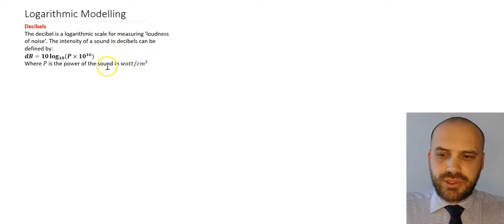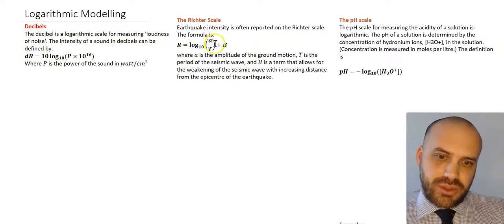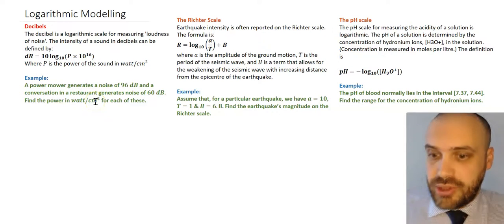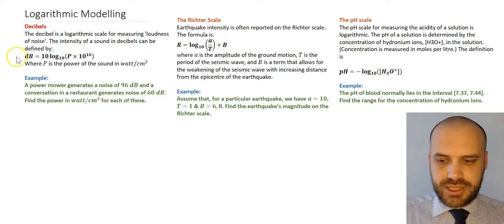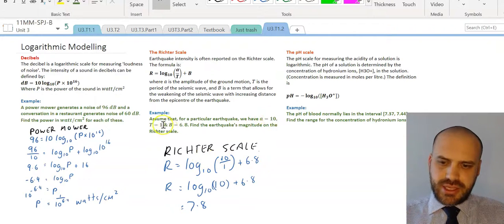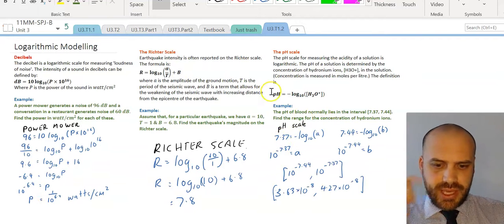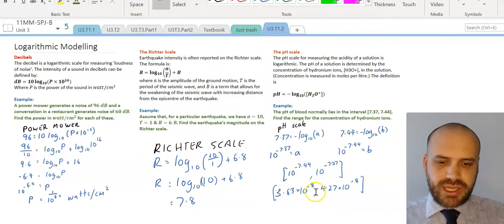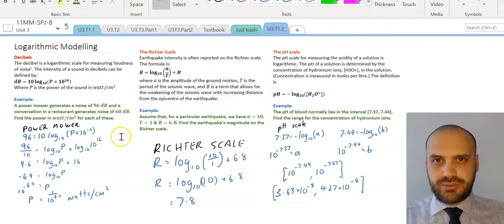Logarithmic Modelling 3 Quick Examples